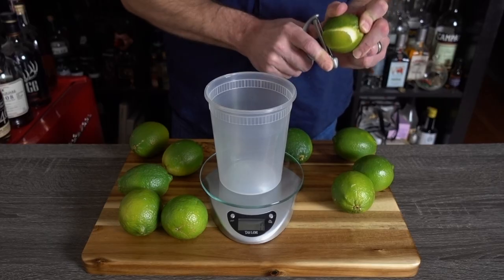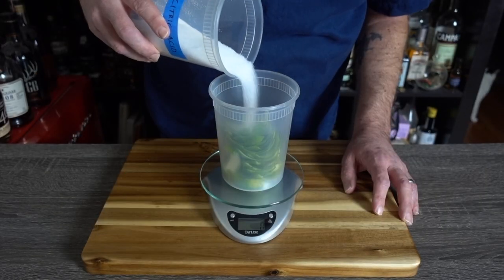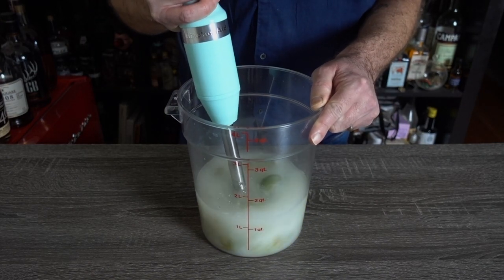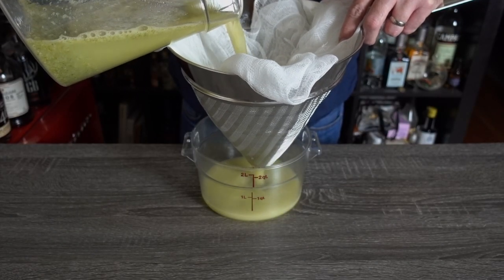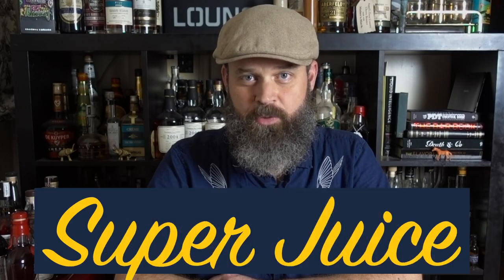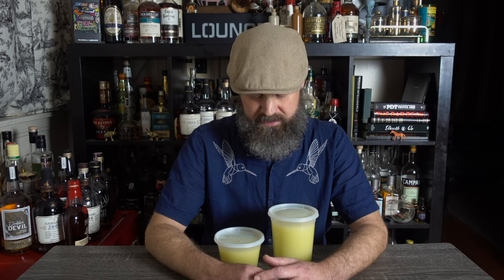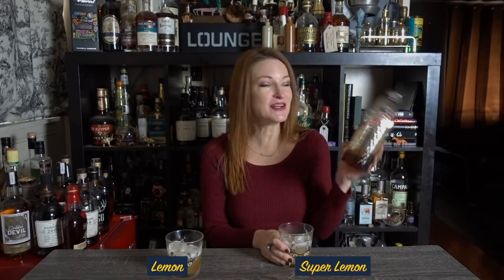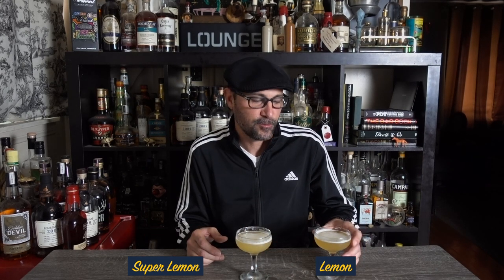STOP USING FRESH JUICE | Super Juice and Oleo Citrate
As long as we’ve been making cocktails the one constant we’re told is you have to juice fresh. With so many mediocre bars and restaurants adopting fresh juice programs, how does the modern craft bar stand out? Is it possible to improve on this centuries old practice? I would’ve said no, until recently.

This technique was invented by Nik Morris, co-owner of Expo in Louisville. If you’d like to keep up with what he and his team are doing, follow them @bar_expo.

The deets:
100g-120g lemon or lime peel
45g citric acid
8g malic acid
Rest one hour, add one liter of water, blend, strain, label and date

Half batch:
50g-60g lemon or lime peel
22g citric acid
4g malic acid

Quarter batch:
25g-30g lemon or lime peel
11g citric acid
2g malic acid

Also, halving or quartering the recipe is a great option if you don't expect to go through a liter and a half in a week.

Drink specs:
Daiquiri
2oz/60ml rum (Probitas)
.75oz/22ml lime
.75oz/22ml simple (1:1)

Gold Rush
2oz/60ml bourbon (Dickel 8 year)
.75oz/22ml lemon
.75oz/22ml honey syrup (2:1)

Bee’s Knees
2oz/60ml gin (Beefeater)
.75oz/22ml lime
.75oz/22ml simple (1:1)

Movie clip:
Blue Velvet directed by David Lynch